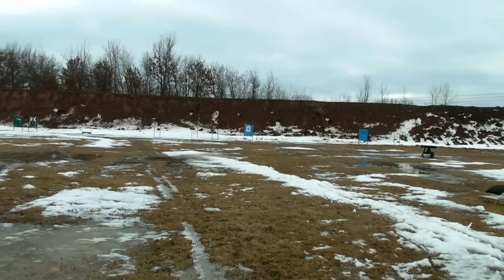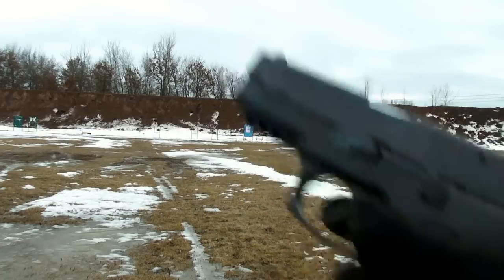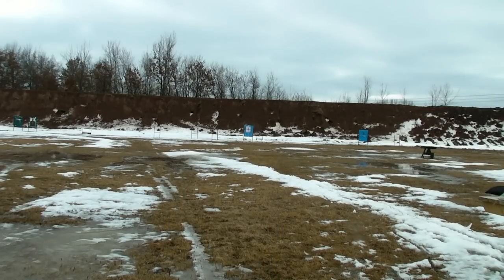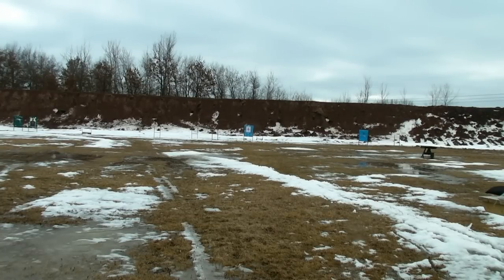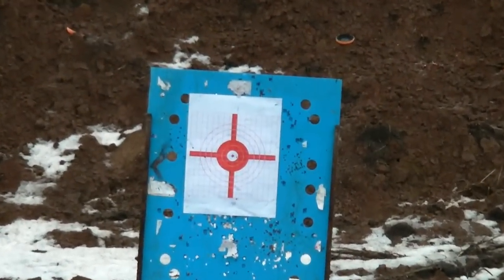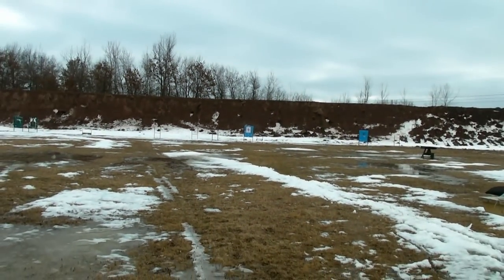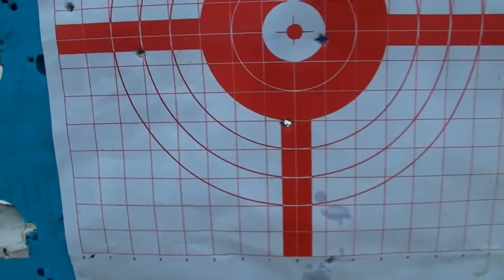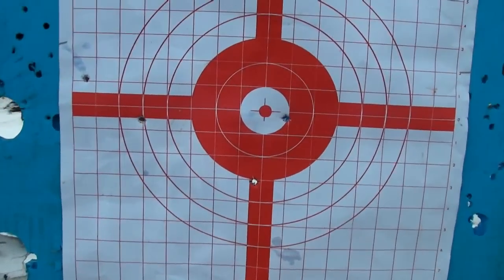MillerUSAF 50 Yard handgun Challenge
Here is My First target, I shot 2 more after it and did not do any better.
This is the first time I have ever attempted any pistol shooting from this distance, that is the only excuse i could think of, lets see your target. It is not that easy!